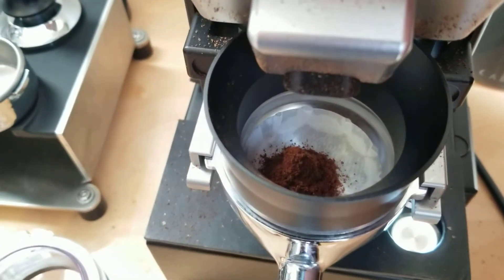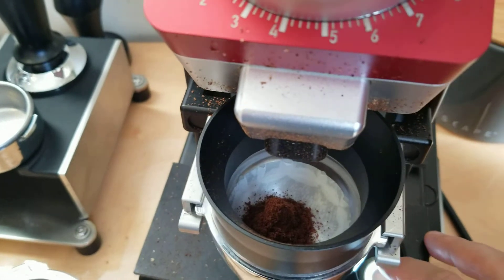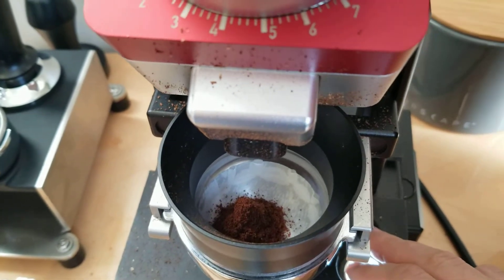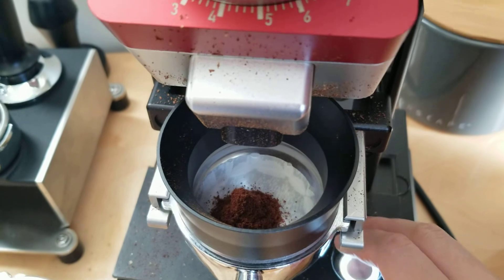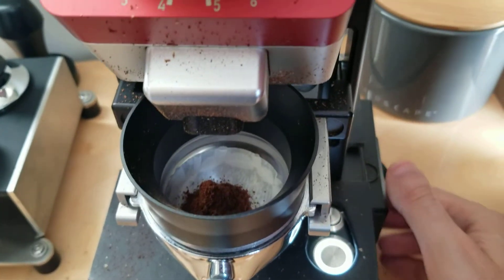Accidentally Filmed Me Jamming up the Monolith Flat with LM Shuriken burrs :O ASMR Coffee Grinding?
I was going to make a video demonstrating the relaxing crunching sounds this grinder makes at super low RPM, at low RPM the motor is nice and quiet (Unfortunately at regular RPM levels the motor does make an annoying high pitch noise)

Previously I thought I remembered successfully grinding some coffee at around 20RPM! (or maybe that was without coffee in it, and tried 100RPM actually grinding coffee ) and it was fine! Motor is also almost completely silent at that rate (couldn't tell if it's on or off!). But this time I ran into an issue :O
I think it was because I was using some old pretty light roasted coffee which I was going to use for seasoning burrs etc but actually didn't taste too bad, so used some when I ran out of fresh stuff! :D   Because of its age it needed to be ground extra fine for espresso and doing that at super low rpm was probably a bad combination.

Seems like the grinder is designed smart enough so if it was a stone or something it doesn't just brute force through it, which would result in damaging the burrs or motor.

This never happened before so I was surprised. Gave me an excuse to open it up and see what was in there though.

Luckily I didn't notice any stones or anything and the burrs are as beautiful as ever.
After cleaning out and re-assembling it's back to working beautifully!

I also discovered a big part of the static issue I had with this thing was because I was using a plastic dosing cup (from the DF64), it doesn't seem to like that! It's funny it doesn't cause any issues on the DF64. I only noticed when I tried the Eureka Oro's Stainless steel cup on the Monolith the static was gone! That's one good thing I got from that grinder :D